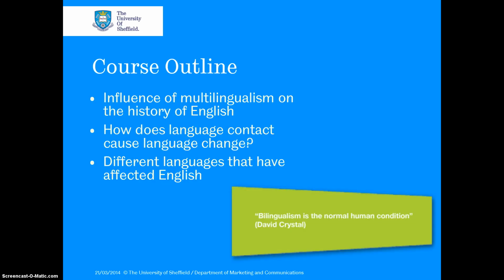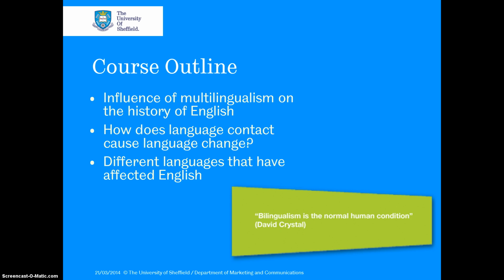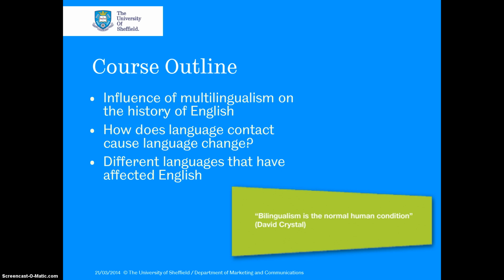ELL356 Language Contact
A short screencast outlining the course information for ELL356